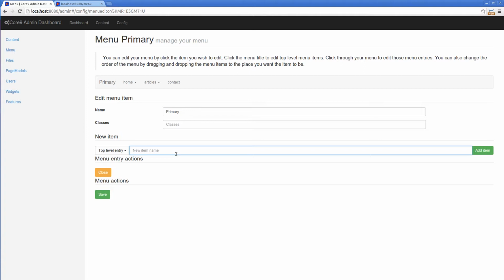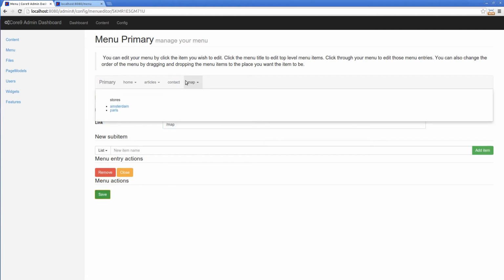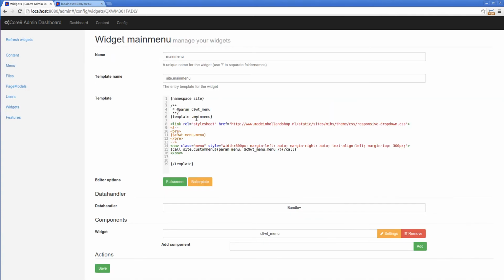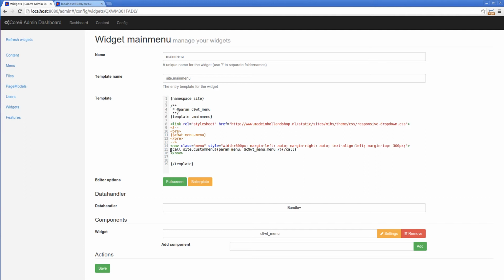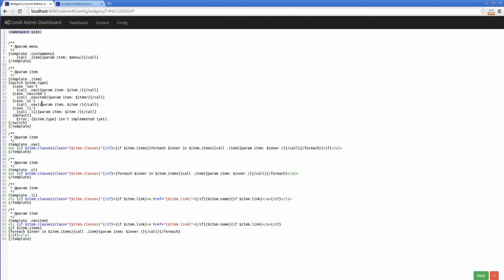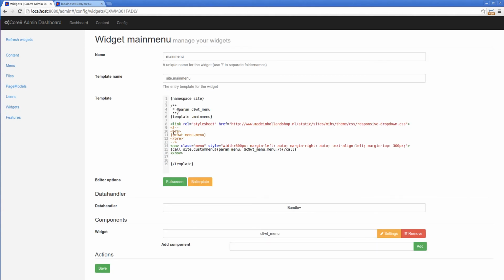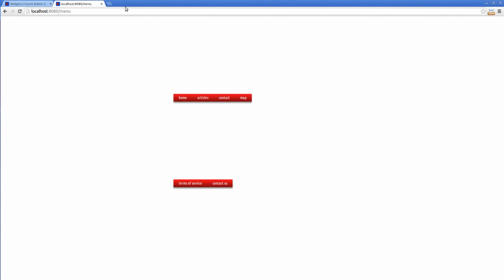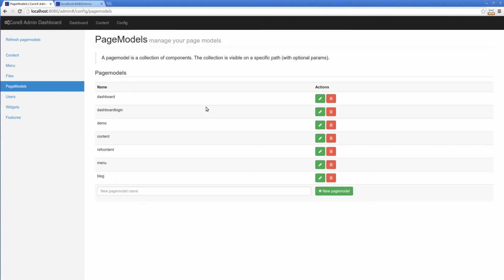core9 menus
Working with the menu system.